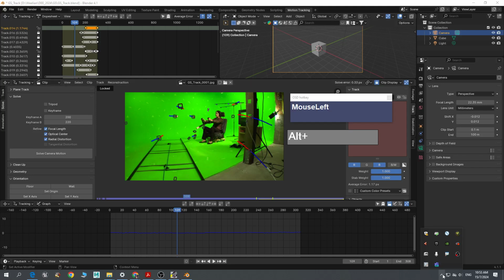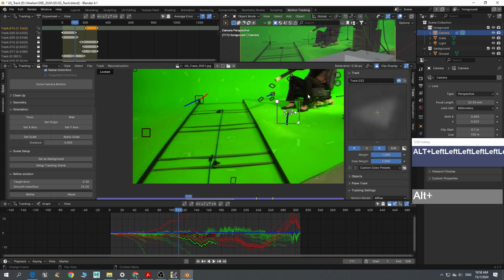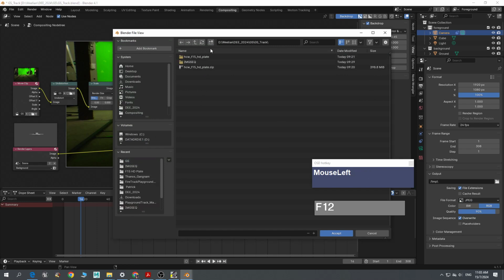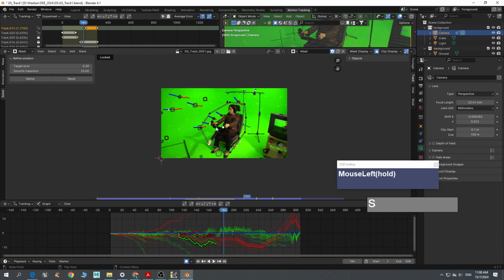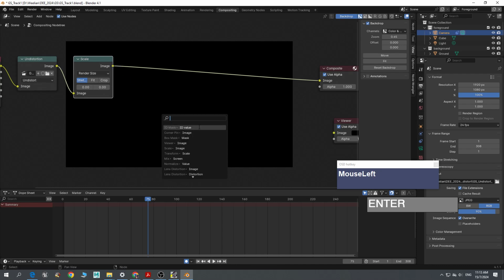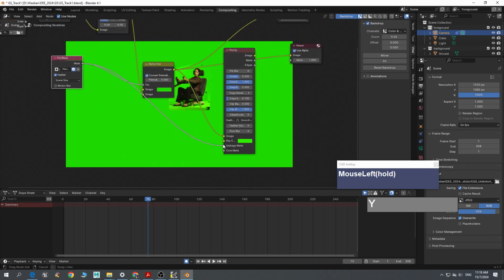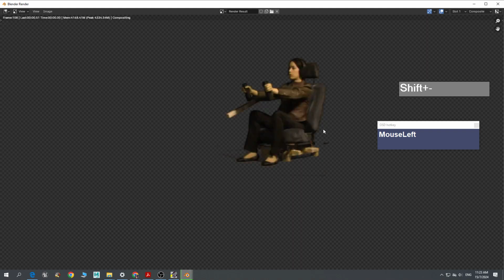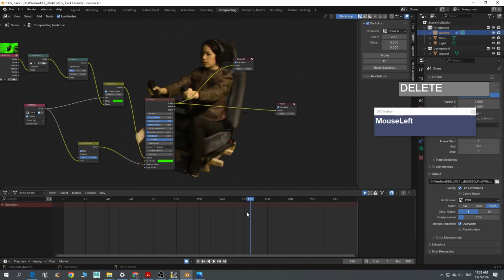31 DEE Green Screen Tracking Part3 Layout and Masking GS footage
Part 3 shows the layout of the tracked and solved footage and then extracting the pilot from the green screen background using the keyer in Blender.